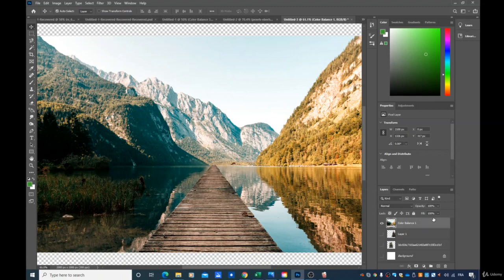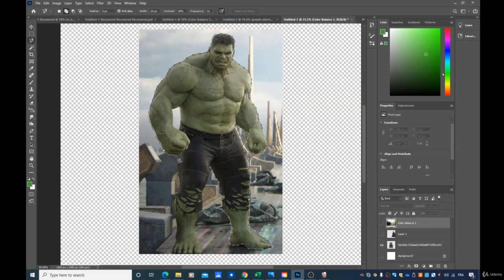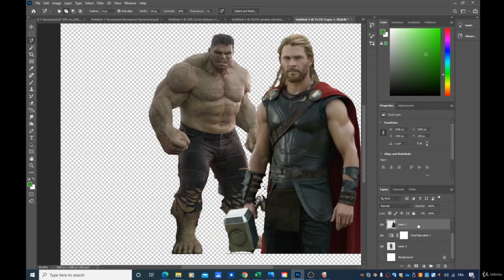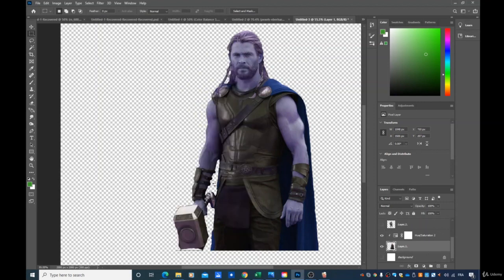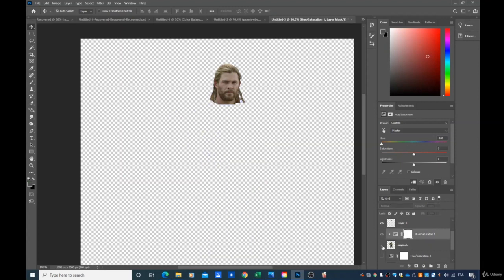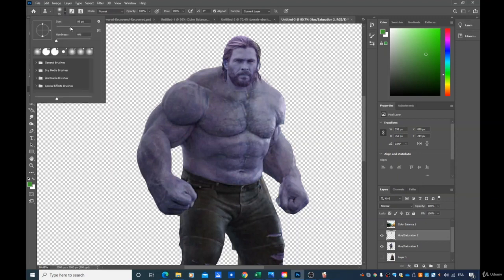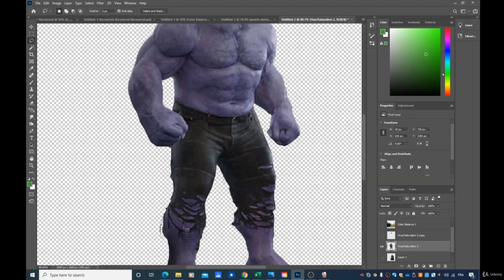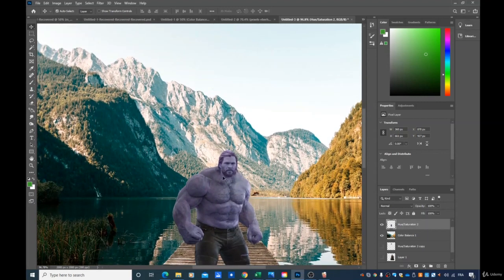Advanced Picture modification Part 4